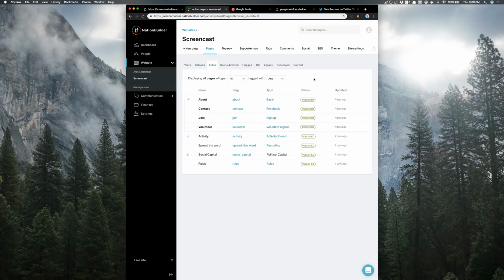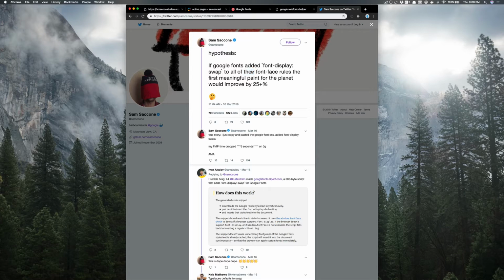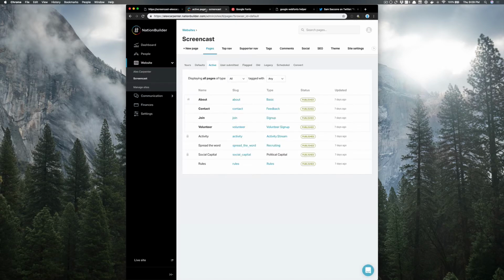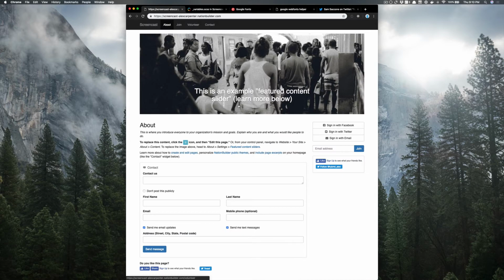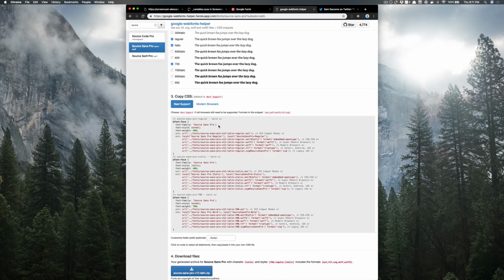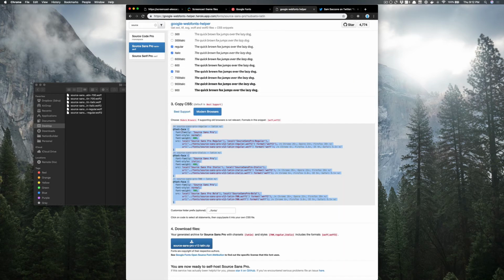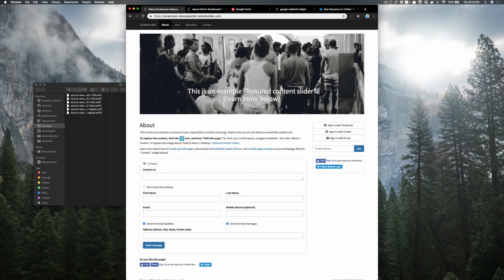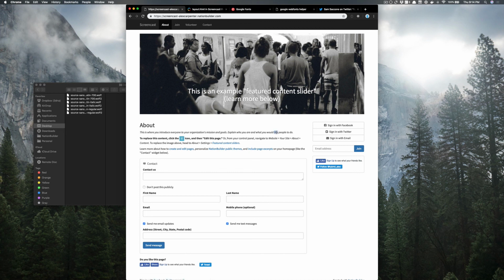How to add Google Web Fonts to your NationBuilder website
In this screencast will take a look at two methods for adding Google Web Fonts to your NationBuilder website. The first using Google Web Fonts hosted solution, and secondly hosting the fonts ourselves to take advantage of the font-display swap property to help improve the first meaningful paint.